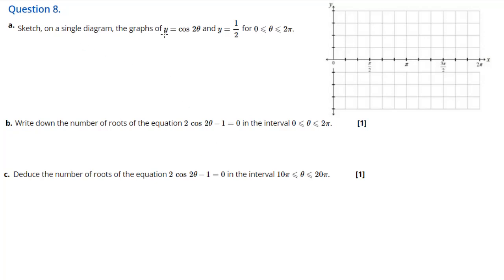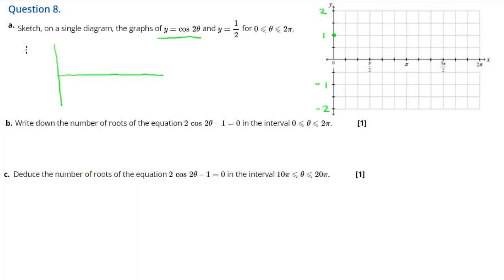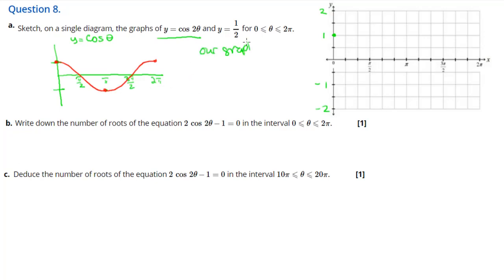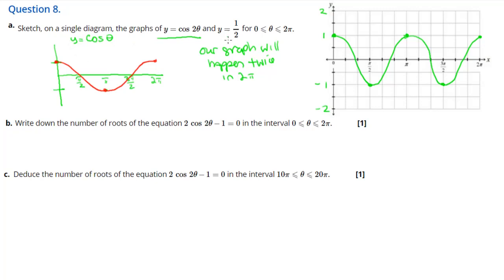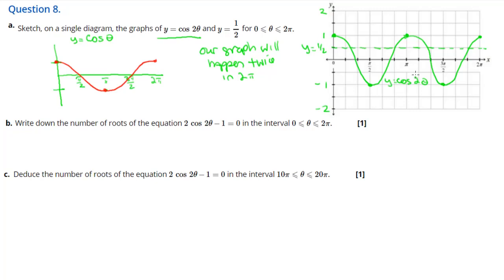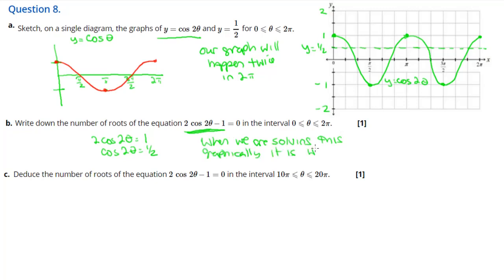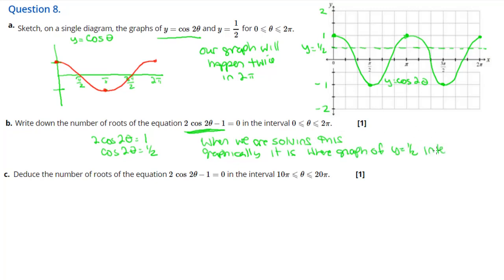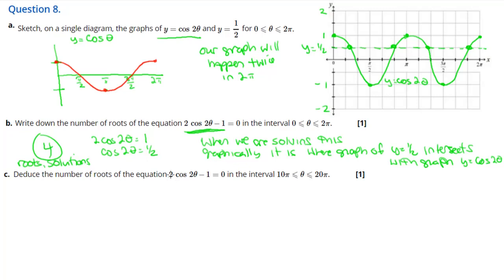PM2 Pg 153 8